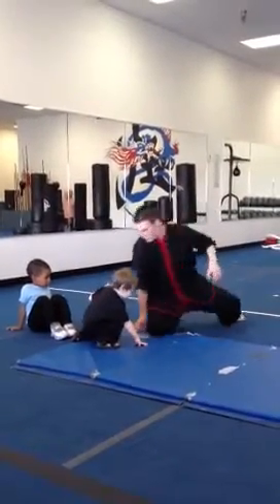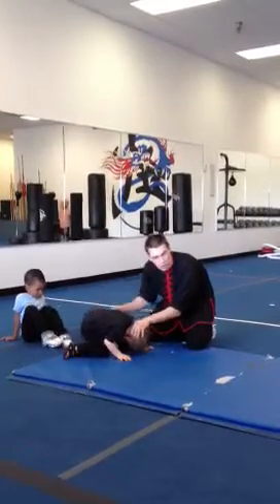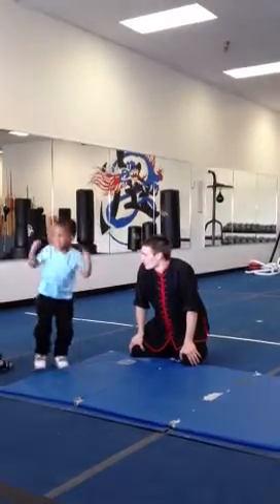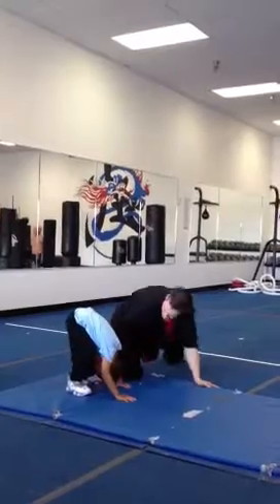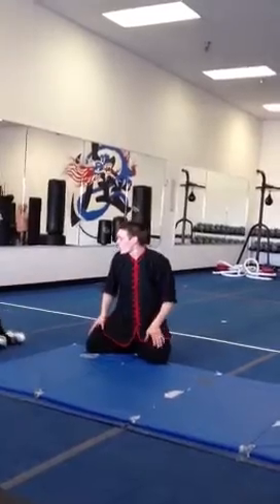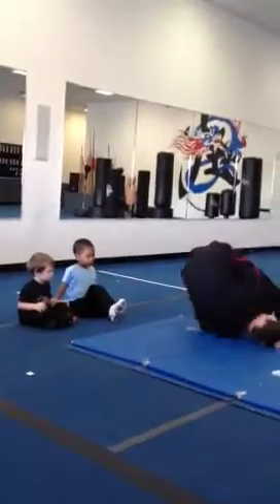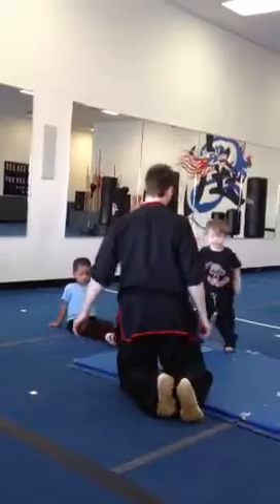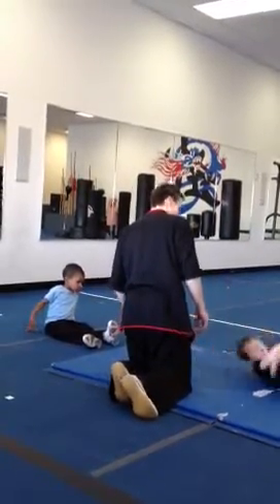Simon at Tiny Tigers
Kung fu tiny tigers class